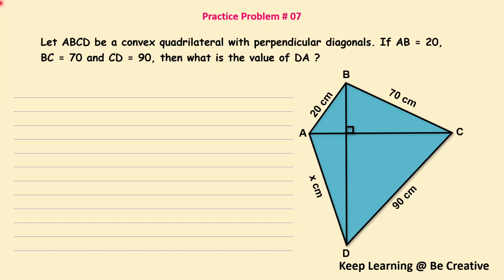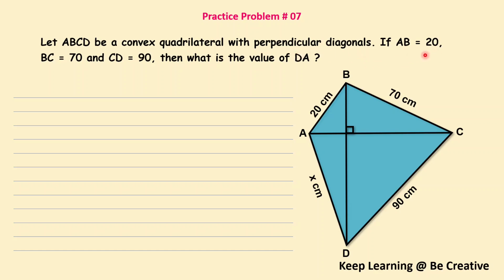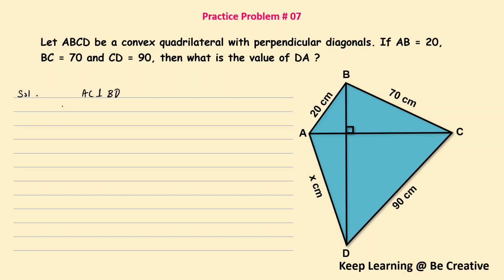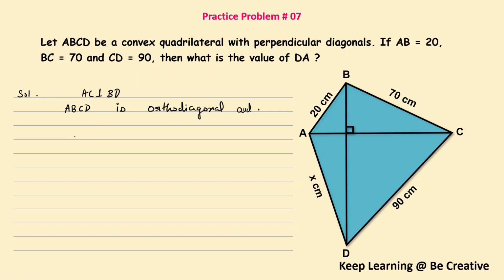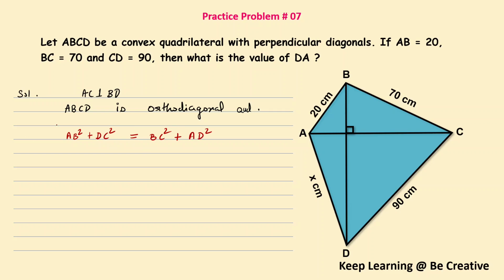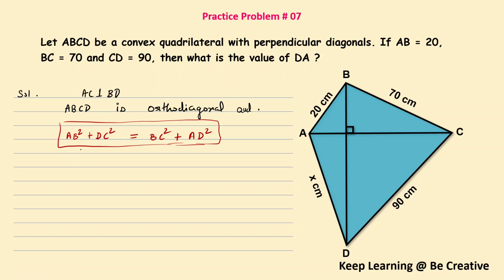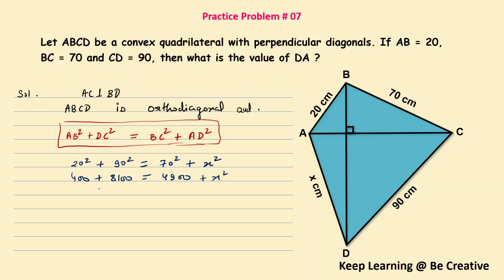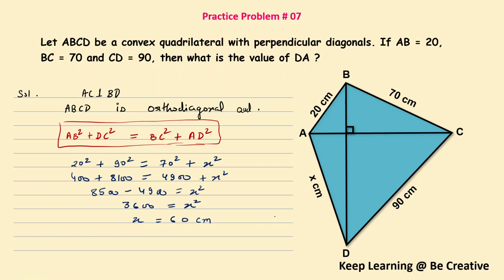Orthodiagonal Quadrilateral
In this video, we explore a challenging geometry problem involving a convex quadrilateral ABCD with perpendicular diagonals. Given side lengths AB = 20, BC = 70, and CD = 90, we aim to find the length of side DA. The key to solving this problem lies in leveraging properties of perpendicular diagonals and applying geometric relationships within the quadrilateral. Join us as we break down the problem step-by-step, providing clear explanations and calculations to arrive at the solution. Whether you're a student preparing for geometry competitions or simply interested in geometric puzzles, this video offers valuable insights into problem-solving strategies in geometry.

You can prepare for following Olympiads 1. IMO 2. IOM 3. UIMO 4. PRMO 5. cat 6. RMO 7. IOQM 8. NMTC 9. jmo 10. gmat 11. RMO